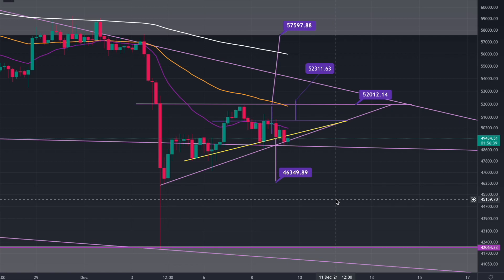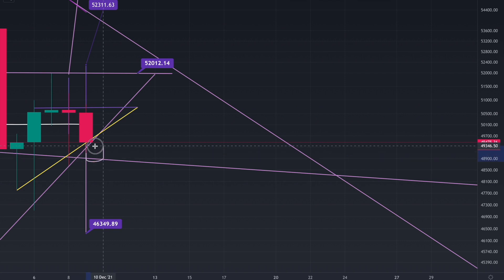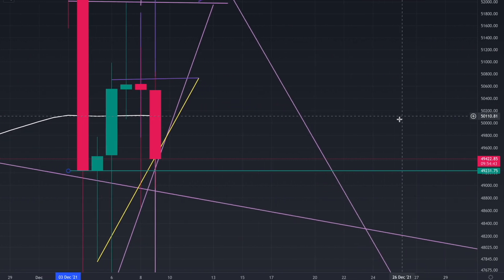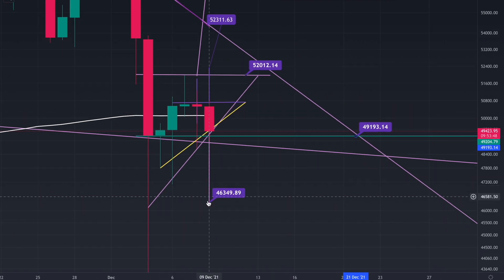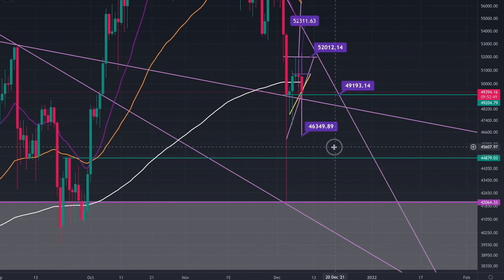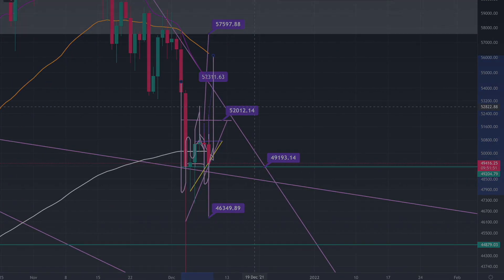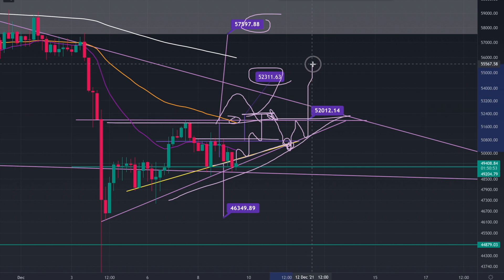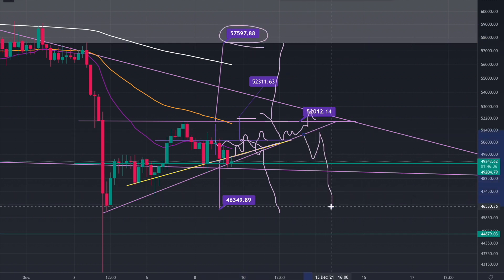WARNING: BITCOIN MUST HOLD $49K ON THE DAILY!